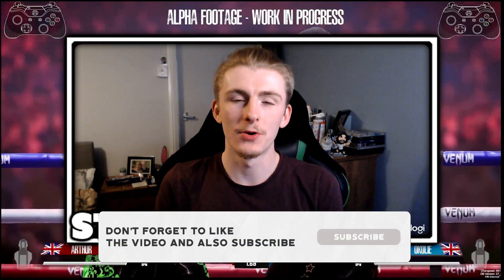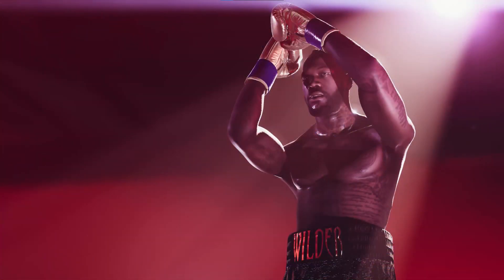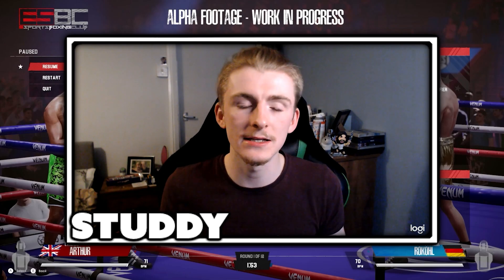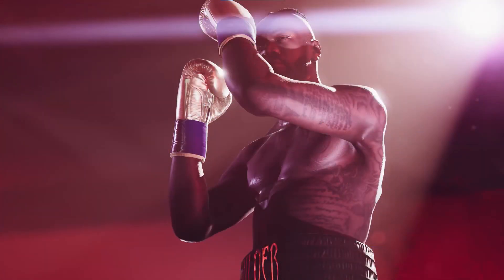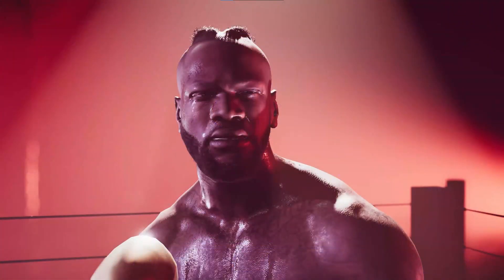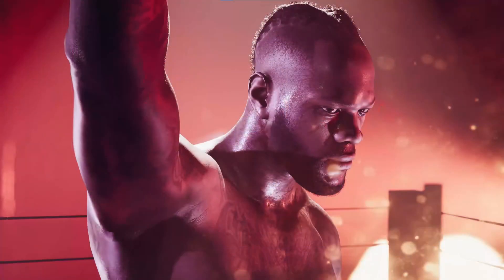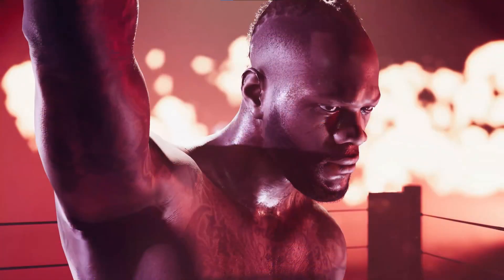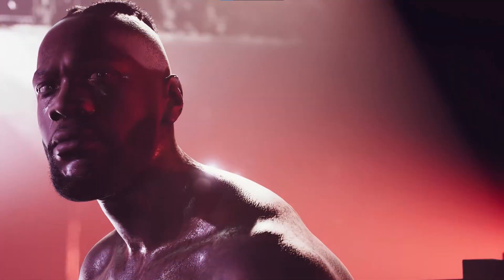ESports Boxing Club - CLOSE UP of Wilders IN-GAME model!! (10 Awesome Screenshots!!)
ESBC NEWS